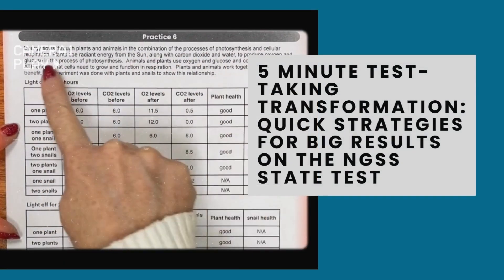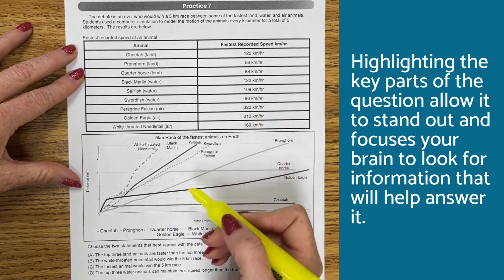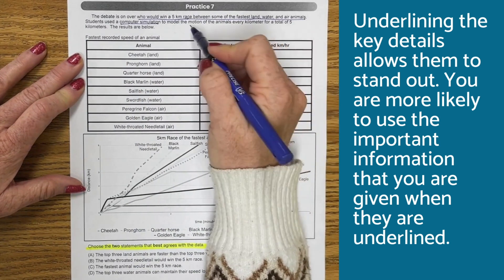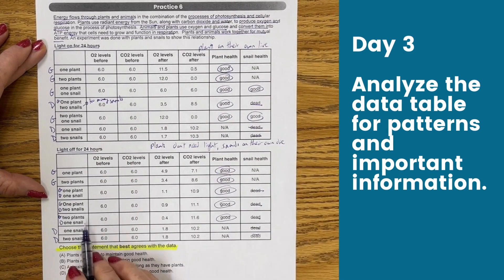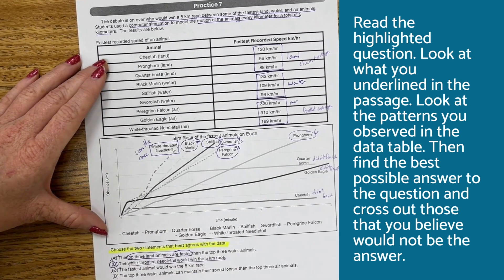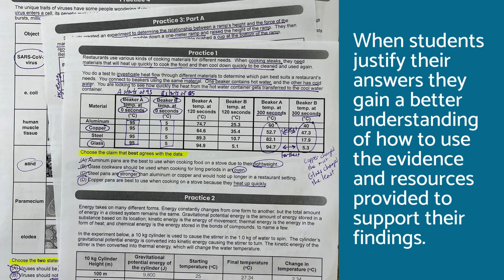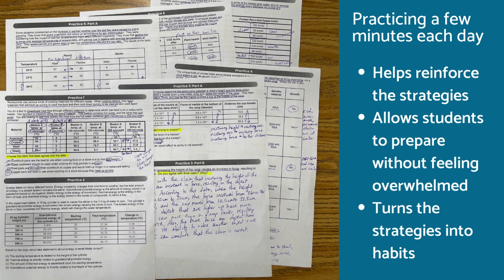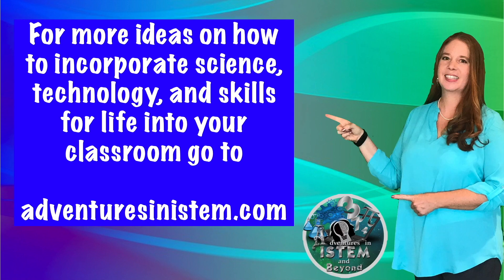Simple CAST test preperation strategies in less than 5 minutes a day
Are you a science teacher looking to help your students master the CAST NGSS science test? This video provides simple CAST test preperation strategies that you can do in less than 5 minutes a day to prepare your students for success on the NGSS science test.

Grab your free CAST test prep practice questions with guided presentation

Summary of video:
✴️ Day 1 highlight the question
✴️ Day 2 Mark the passages
✴️ Day 3 Analyze the data and graphs
✴️ Day 4 answer the question
✴️ Day 5 justify your answer